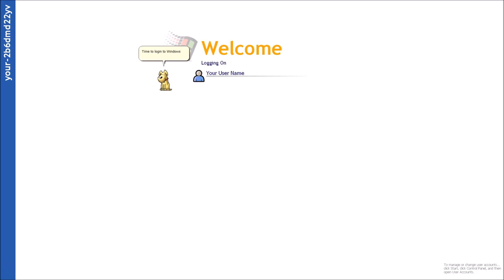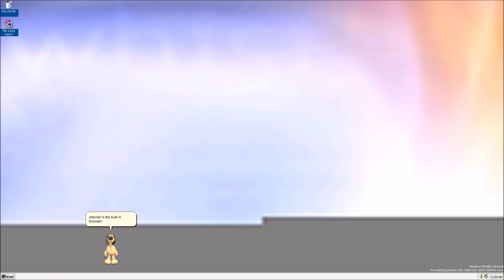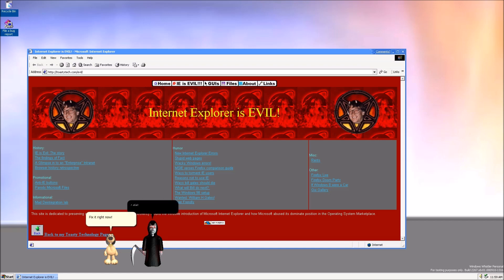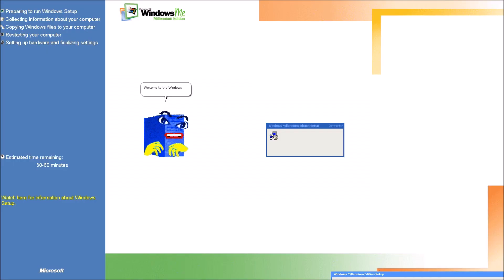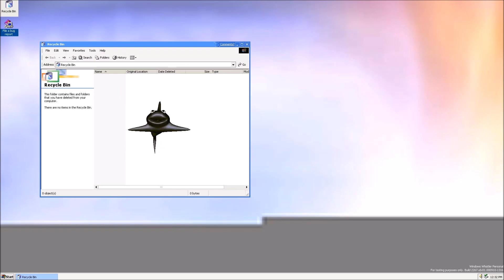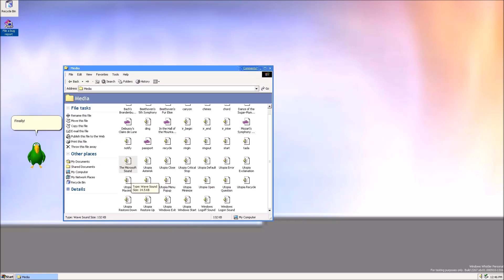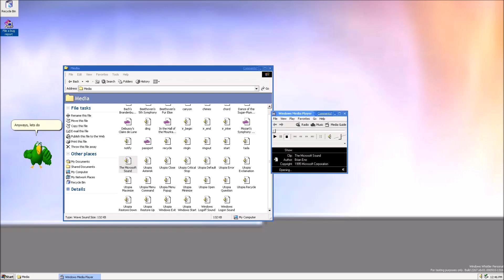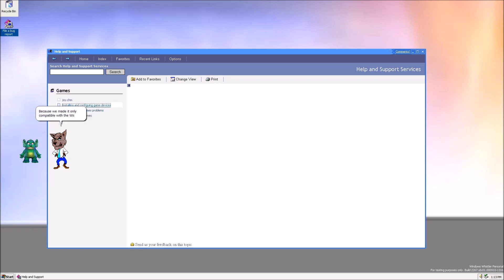Microsoft Agent Desktop Skits - Windows Whistler Build 2276 Edition!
The 3rd episode of season 2 of the Microsoft Agent Desktop Skits / Windows Desktop Skits series! This episode is on Windows Whistler Build 2276! Windows Whistler was the development name for Microsoft Windows XP!

Chapters:
00:00 - Lets Login
00:33 - Who did this to the home page?!
01:43 - Welcome to the Windows ME setup!
02:11 - Sharky leaves a comment
02:54 - Peedy finds The Microsoft Sound
03:43 - You can hook up game controllers?!